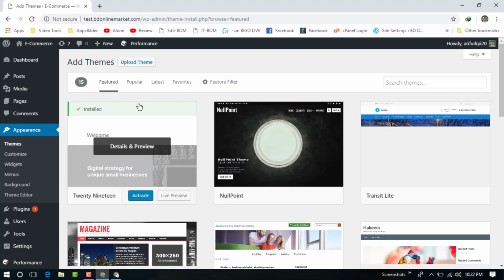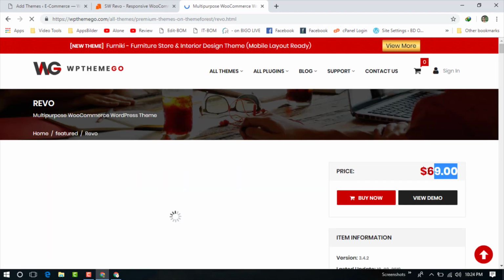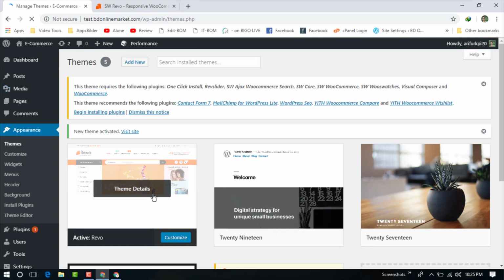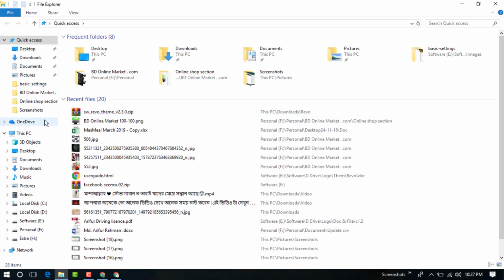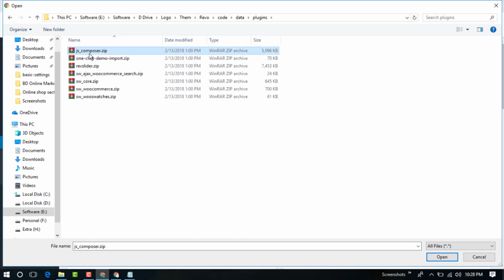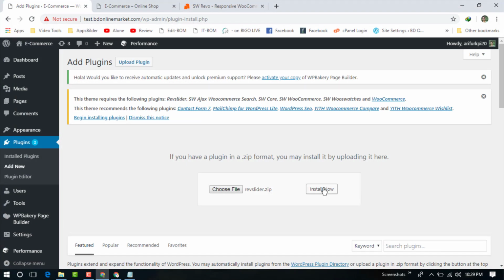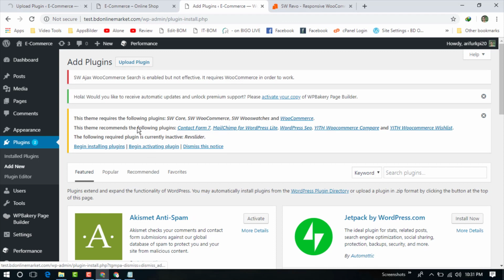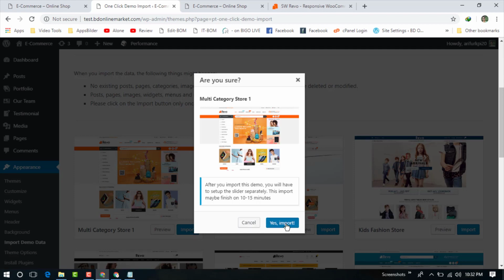How to Customize Revo v3.2 - Multi purpose WooCommerce WordPress Theme 2019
i will show you in this video how to Customize Revo v3.2 - Multi purpose WooCommerce WordPress Theme 2019
SW Revo is a Premium Multipurpose WooCommerce WordPress Theme
Other Video Link:

"best free wordpress plugins for blogs"
"wordpress plugins list"
"Insurance"
"Gas/Electricit"
"Mortgage "
"Attorney"
"Loans"
"Lawyer"
"Conference Call"
"Degree"
"Credit"
"Treatment"
"Software"
"Classes"
"Recovery"
"Trading"
"Rehab"
"Hosting"
"Transfer"
"Cord Blood"
"Claim"
"mesothelioma compensation"
"statute of limitations on mesothelioma claims"
"lawyers for mesothelioma"
"mesothelioma settlement fund"
"car accident lawyer moreno valley"
"ft lauderdale car accident lawyer"
"auto accident lawyers in chicago"
"car accident lawyer ny"
"car accident lawyer in phoenix "
"california motorcycle accident lawyer"
"car accident lawyer augusta"
"car accident lawyer in fort lauderdale"
"personal injury lawyer ft lauderdale"
"dallas truck accident lawyer"
"can you  a doctor for wrong diagnos"
"doctorate in security"
"doctor after car accident"
"doctors car insurance"
"car accident doctor atlanta"
"rehab doctors"
"business doctoral programs online"
"best doctoral programs in education"
"top online doctoral programs in business"
"educational leadership doctoral programs online"
"personal injury attorney cape coral fl"
"accident attorney rancho cucamonga"
"mesothelioma attorney houston"
"truck accident attorney san antonio"
"motorcycle accident attorney orange county"
"auto accident attorney colorado springs"
"accident attorney riverside ca"
"mesothelioma attorney california"
"phoenix accident attorneys"
"louisville accident attorney"
"bitcoin merchant account"
"bitcoin merchant services"
"bitcoin mining cloud computing"
"buy bitcoin australia"
"buy stocks with bitcoin"
"software mining bitcoin"
"bitcoin mining gpu"
"buy stock with bitcoin"
"bitcoin stock chart"
"how to invest in bitcoin stock"
"compare car insurance"
"auto insurance troy mi"
"car insurance comparison quote."
"cars with cheapest insurance rates"
"best learner driver insurance"
"insurance quotes young drivers"
"automobile club inter-insurance"
"car insurance personal injury"
"auto insurance conroe tx"
"auto insurance philadelphia pa"
"seo explanation"
"digital marketing degree florida"
"online courses on digital marketing"
"digital marketing certificate programs online"
"digital marketing course review"
"internet marketing classes online"
"courses on online marketing
"online marketing education""
"seo marketing company"
"seo technology"
"seo specialists"
"fitness showrooms stamford ct"
"ea fitness"
"fitness barre cranberry"
"fitness center software"
"fitness gym software"